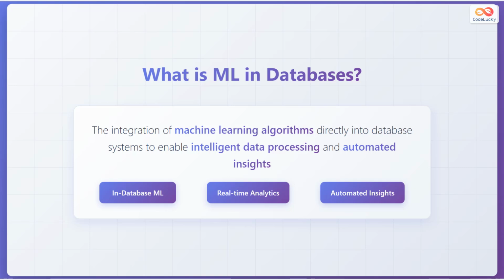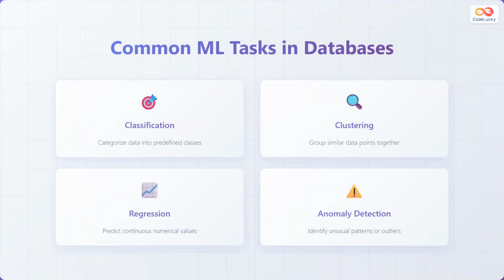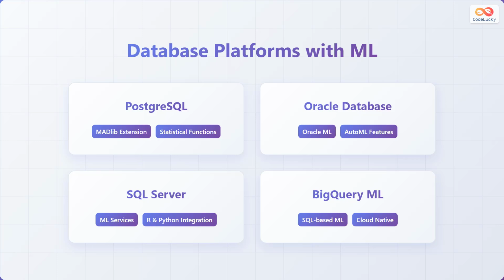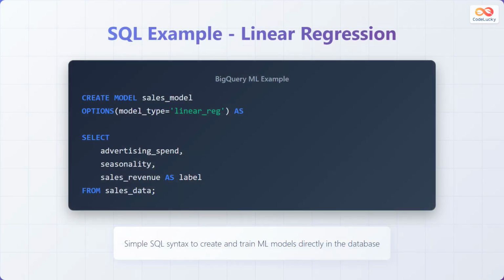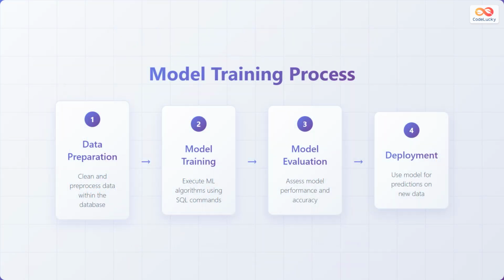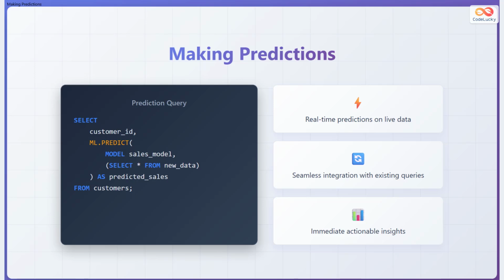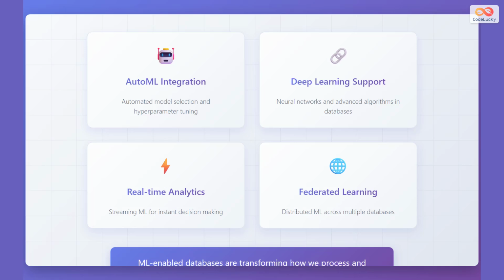Machine Learning in Databases: A Beginner's Guide to In-Database ML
Unlock the power of Machine Learning directly within your databases! 🚀 This beginner-friendly guide explores the integration of ML algorithms into database systems, enabling intelligent data processing and automated insights.

We'll cover everything from the core concepts of in-database ML to its key benefits, including reduced latency, enhanced security, real-time insights, and cost efficiency. 💰 Discover the common ML tasks performed within databases, such as classification, regression, clustering, and anomaly detection. Learn about popular database platforms like PostgreSQL, Oracle, SQL Server, and BigQuery ML and how they implement these capabilities.

See practical SQL examples of training linear regression models and making predictions, all within your database. 💪 We also discuss the challenges and considerations of this approach, like resource management and scalability. Finally, we'll look ahead to the future of ML in databases with exciting trends like AutoML, deep learning support, and federated learning. Don't miss out on this transformation in data processing and analysis!
Chapters:
00:00 - Machine Learning in Databases
00:24 - What is Machine Learning in Databases?
00:45 - Key Benefits
01:15 - Common Machine Learning Tasks in Databases
01:38 - Database Platforms with Machine Learning
02:06 - SQL Example - Linear Regression
02:35 - Model Training Process
03:03 - Making Predictions
03:29 - Challenges and Considerations
03:58 - Future of Machine Learning in Databases
04:24 - Outro